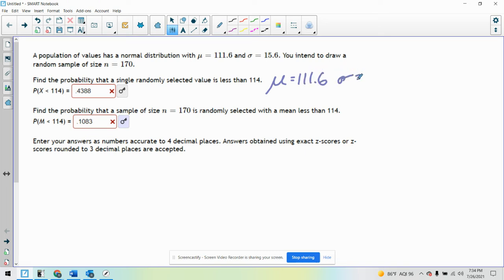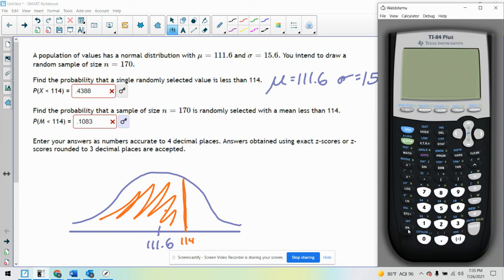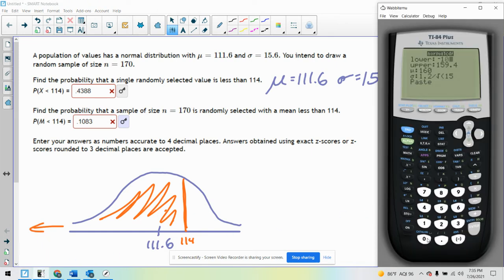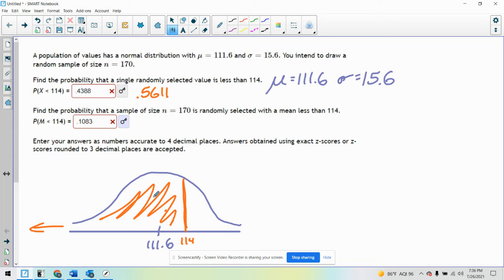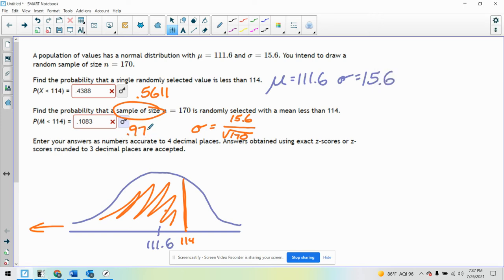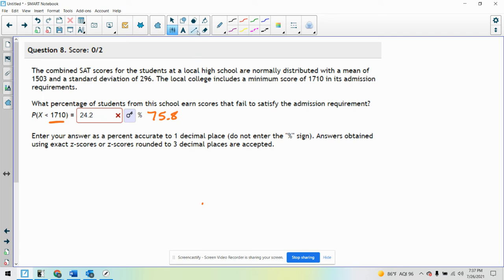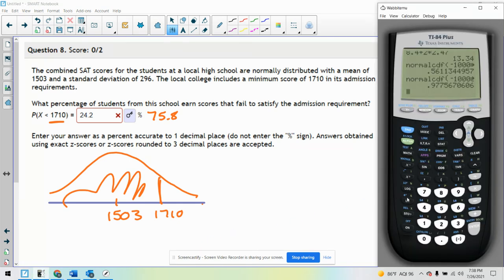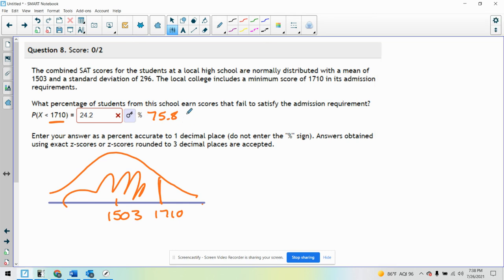MAT130/131: Chapter 6/7 - CLT